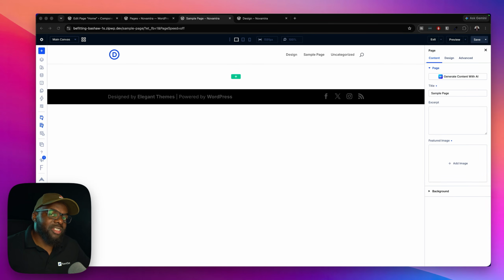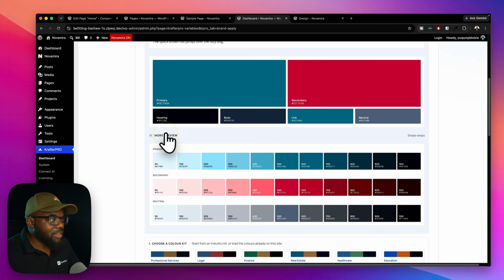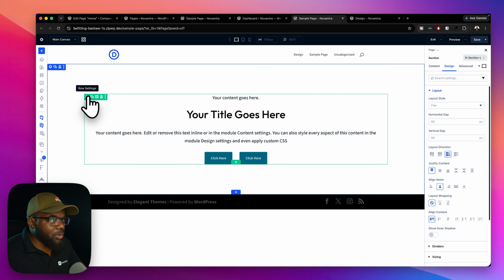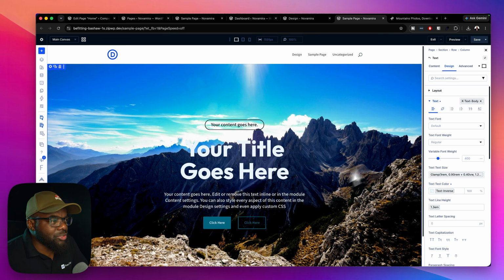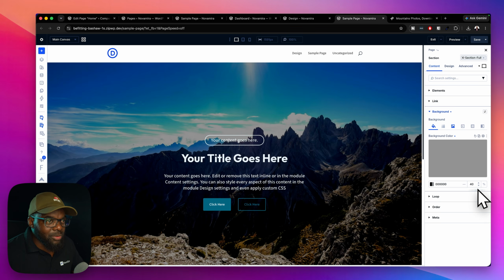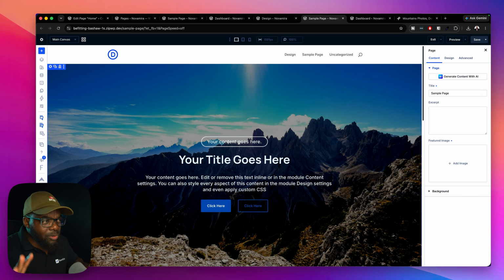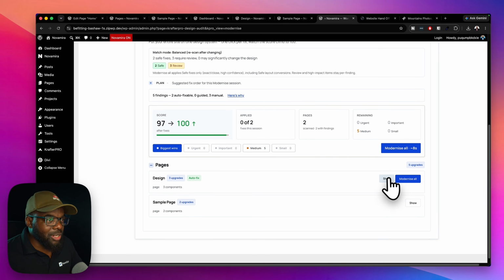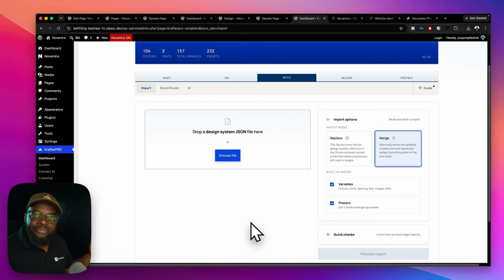My Fastest Divi 5 Website Workflow Yet!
What if you could go from a blank Divi website to a professionally branded layout—without styling every module individually?

In this video, I walk you through my complete KrafterPRO website design workflow.

You’ll see how I:

✅ Install a complete design system
✅ Change the colours, fonts and branding
✅ Build a page using presets and group presets
✅ Check the page inside Design Studio
✅ Add ready-made sections using Frames

Instead of making hundreds of individual design decisions, KrafterPRO gives you a connected system where your branding, presets and sections work together.

The result is a faster, more consistent workflow—and a website that is much easier to update and maintain.

If you’re a Divi freelancer, agency owner or web designer who wants to build professional Divi 5 websites faster, this workflow is for you.